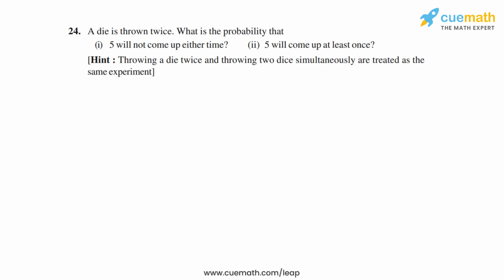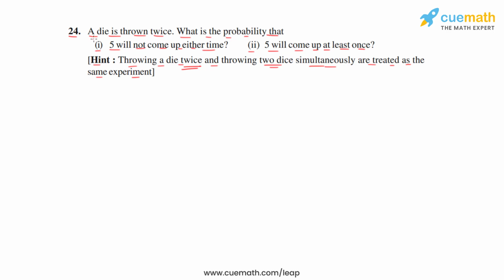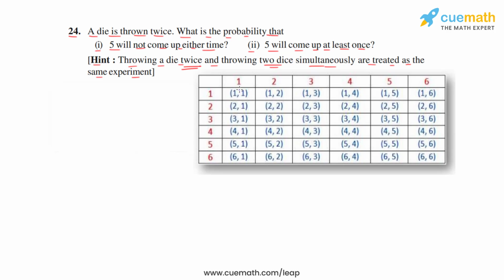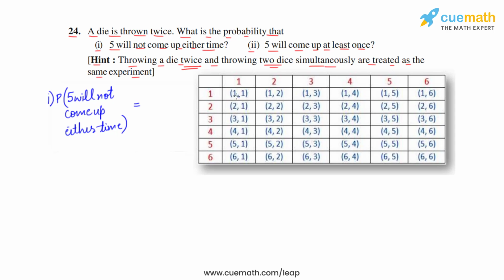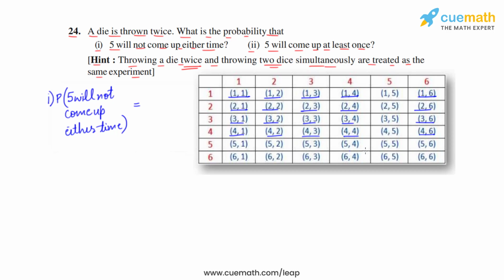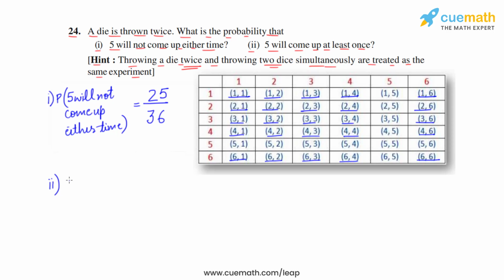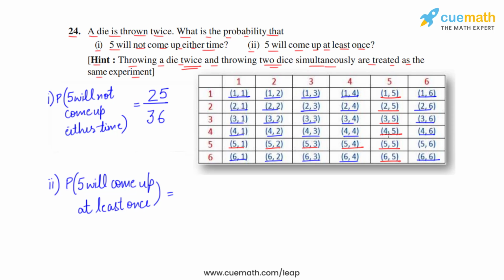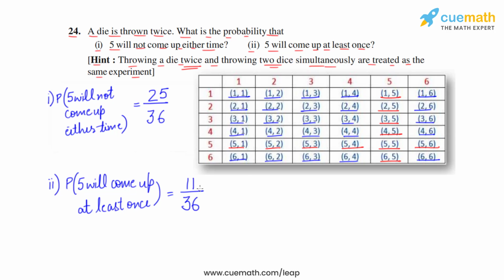Class 10 Chapter 15 Ex 15.1 Q 24 Probability Maths NCERT CBSE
This video covers NCERT Class 10  Maths Chapter 15 Exercise 15.1 Q24 (Probability)

To download pdf of all text solutions for this chapter click here NOW